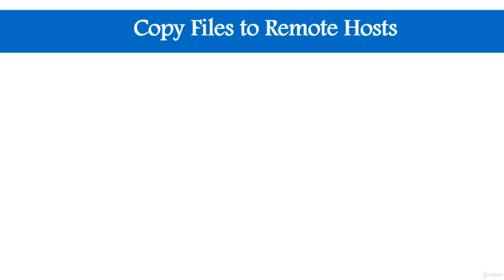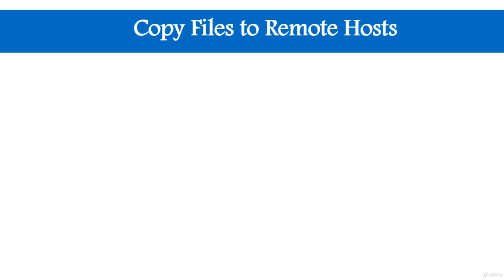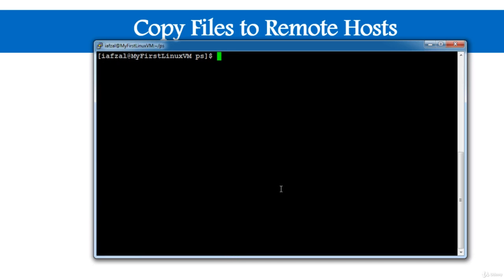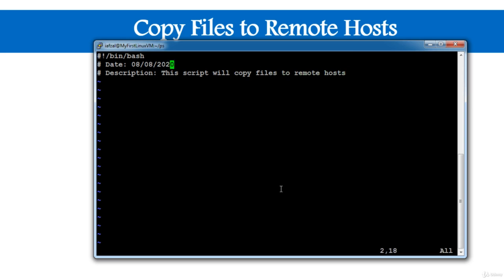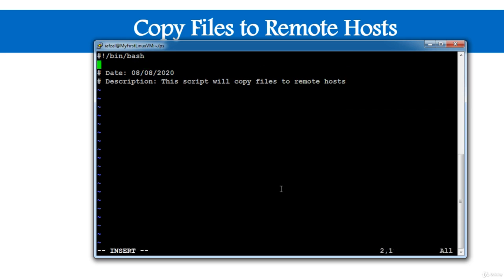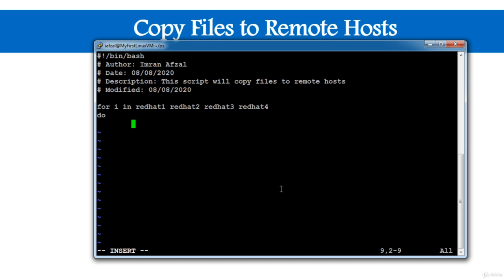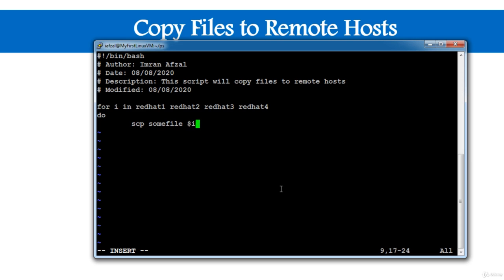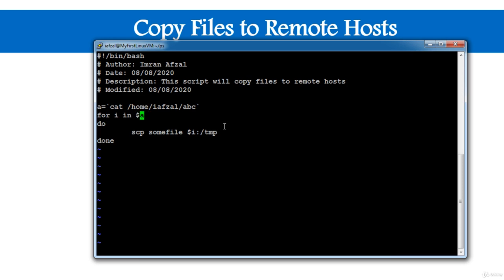9 Copy Files to Remote Hosts